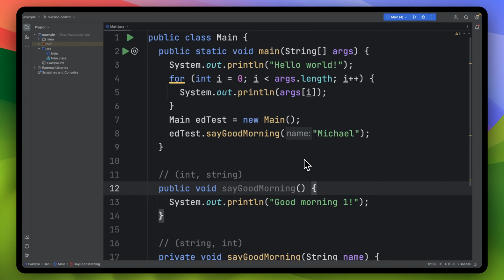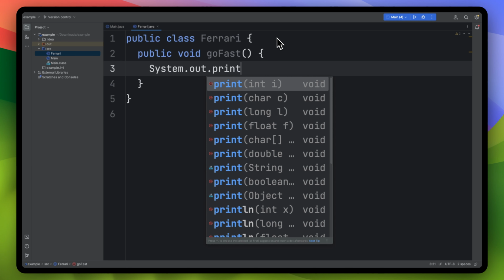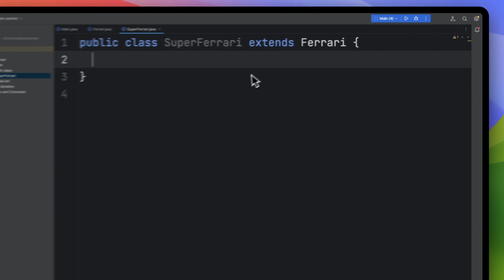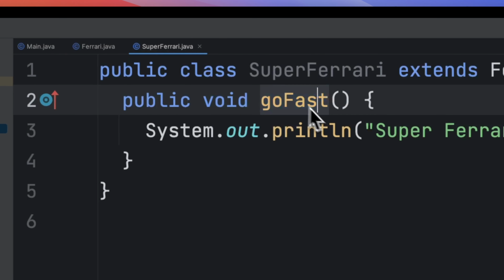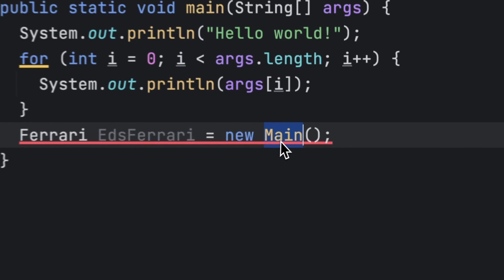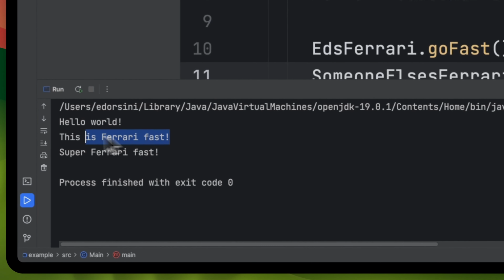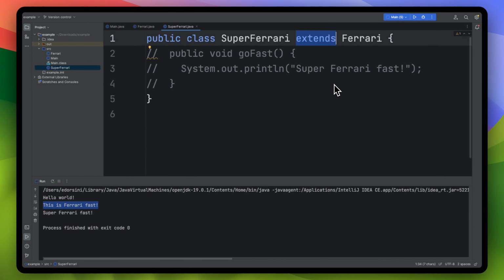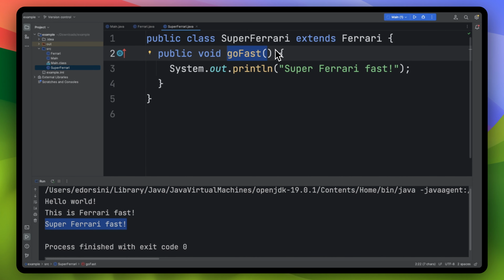07 - Method Overriding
Method overriding is a concept in Java (and other object-oriented programming languages) that allows a subclass to provide a specific implementation of a method that is already defined in its superclass. The overridden method in the subclass must have the same method signature (name, return type, and parameter types) as the method in the superclass.